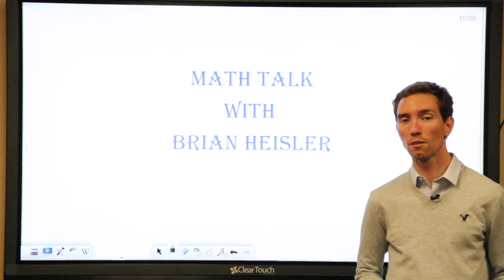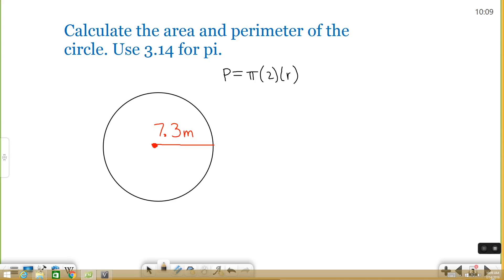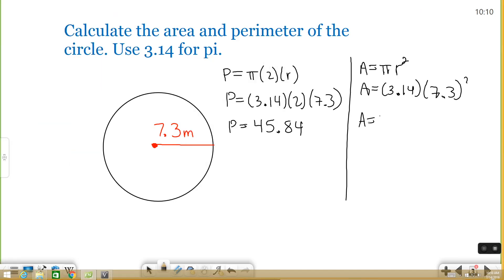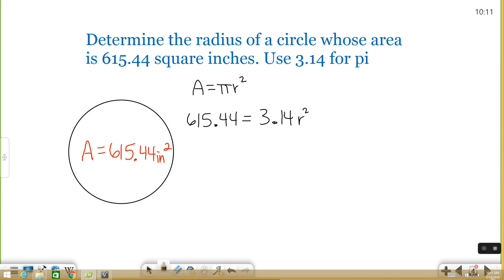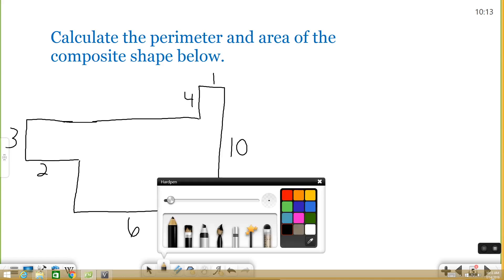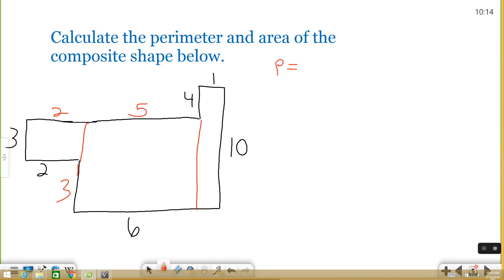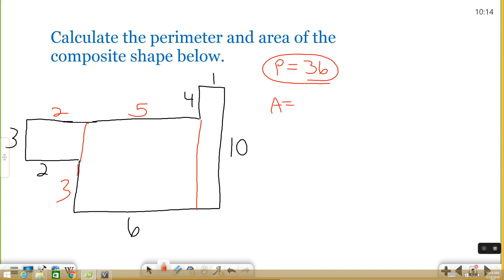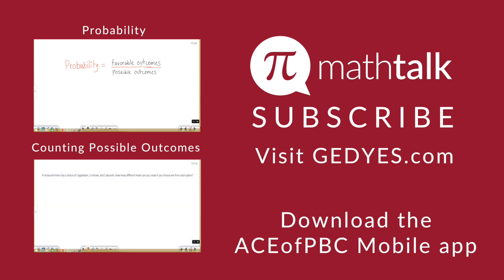Most Missed GED® Math Questions - Part 1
Find out how to overcome the most missed GED® math questions.